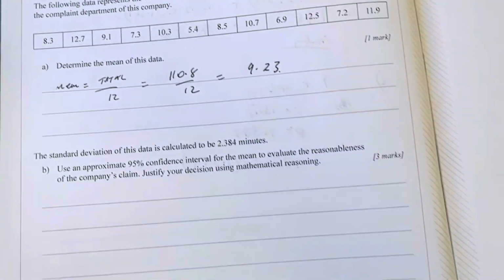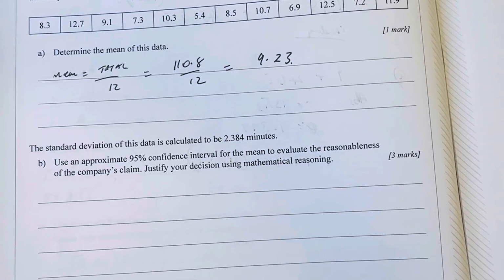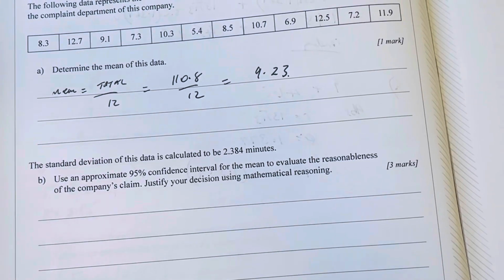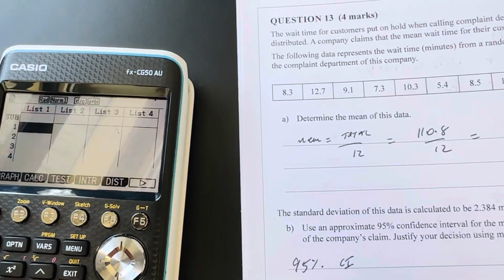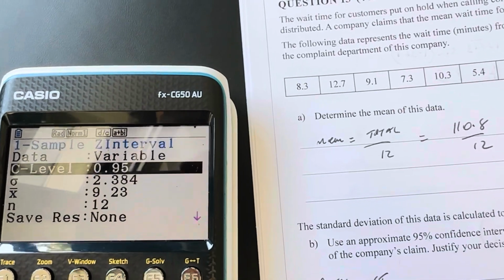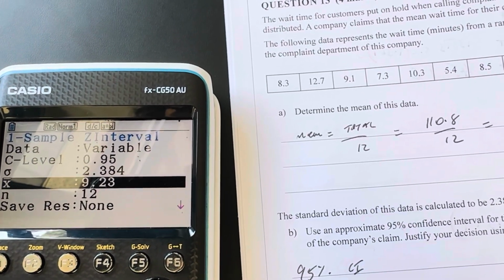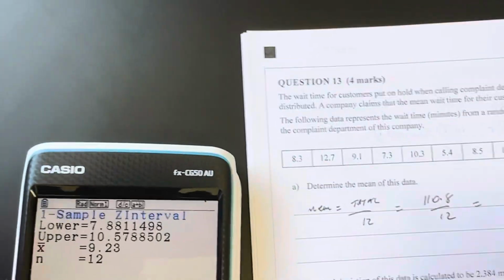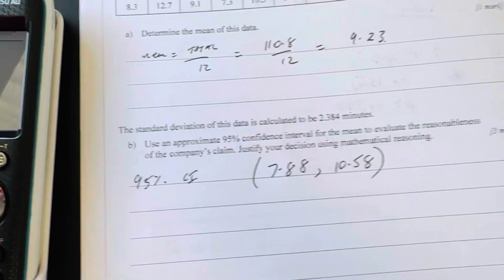2023 Specialist maths external paper 2 Tech Active Q13